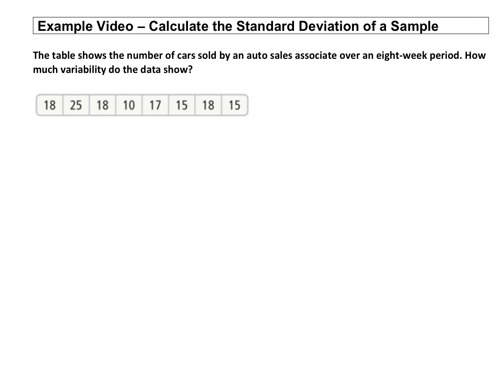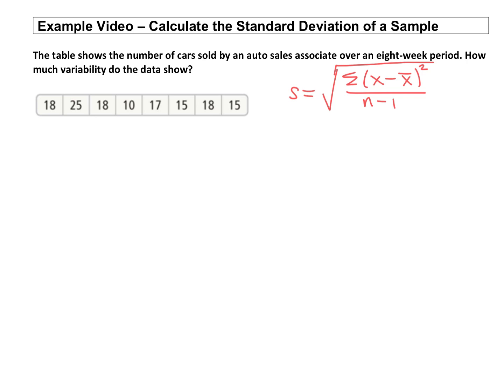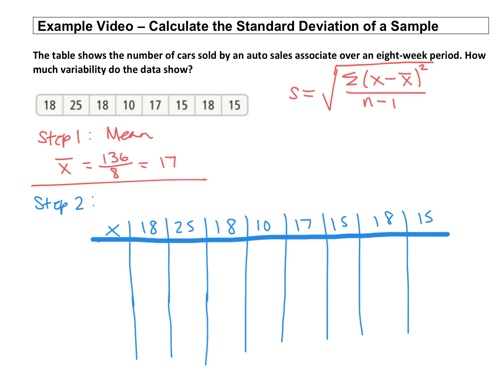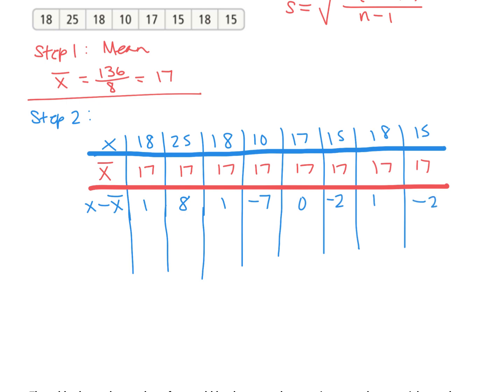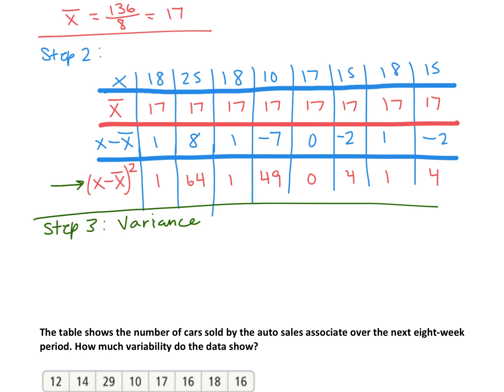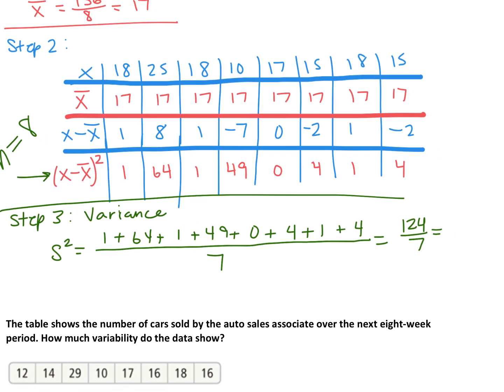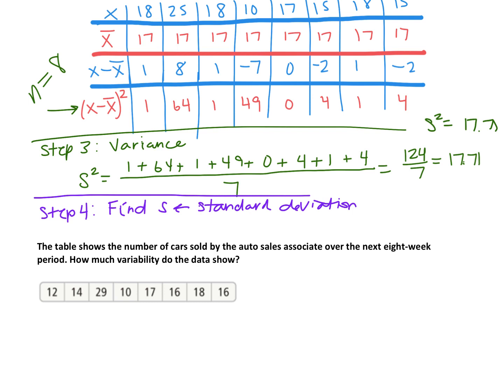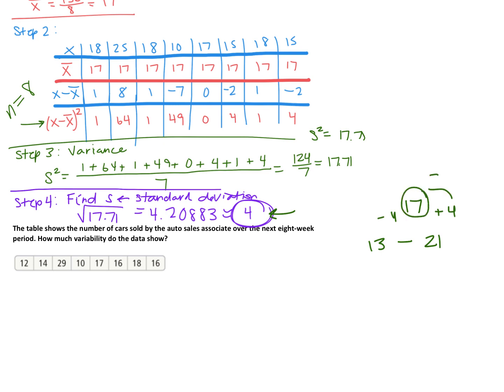Calculate the Standard Deviation of a Sample (alg)